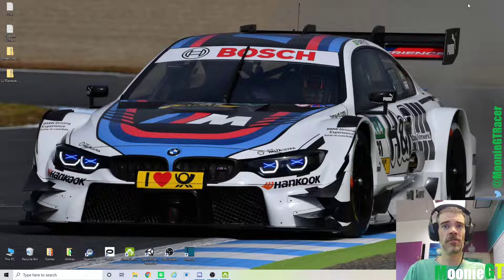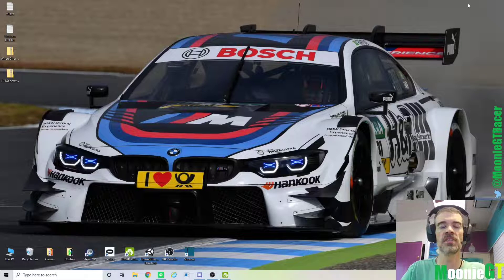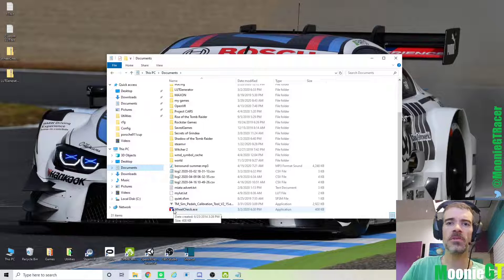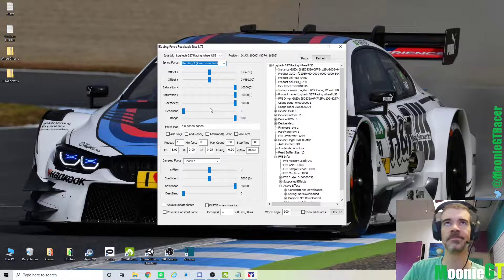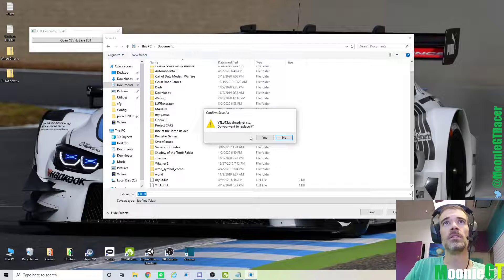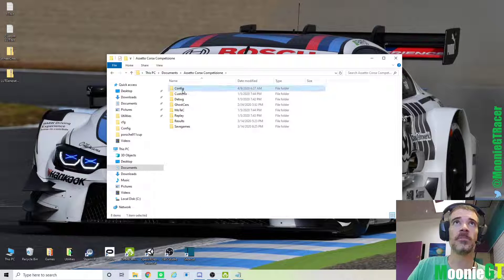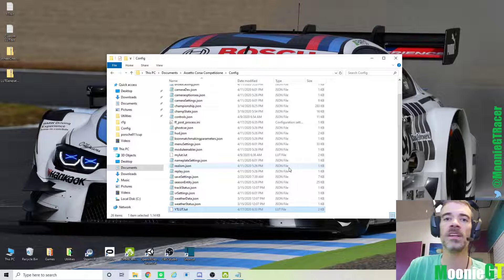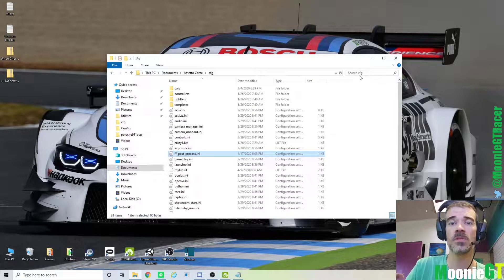Improve Force Feedback for Assetto Corsa Competizione with Custom LUT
*Edit - I forgot that you need to copy the ff_post_process.ini file from your AC cfg folder (go to documents\Assetto Corsa\cfg to get that file.  Copy it and paste into you documents\assetto Corsa competizione\config folder.

This tutorial shows you how to create a custom LUT file for Assetto Corsa Competizione and Assetto Corsa to improve the linearity of your force feedback.  This made a huge difference for me in ACC.

You will need to download two programs from RaceDepartment to do this.  You will need to be logged into your RaceDepartment account to download the files.  The links for these programs are provided below:

Catch me on Twitter @MoonieGTRacer